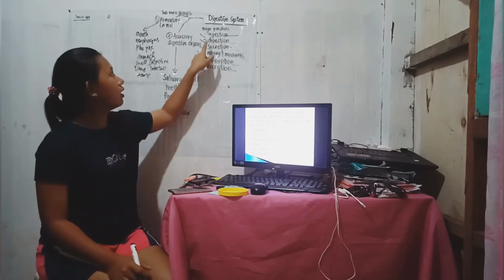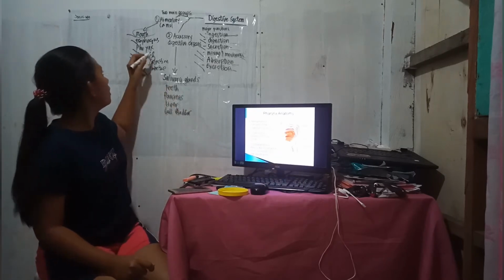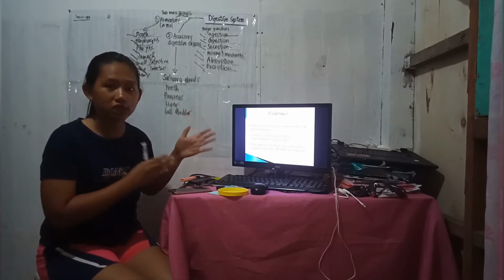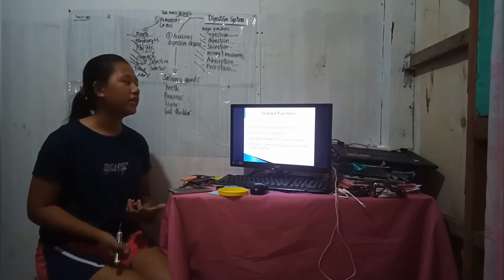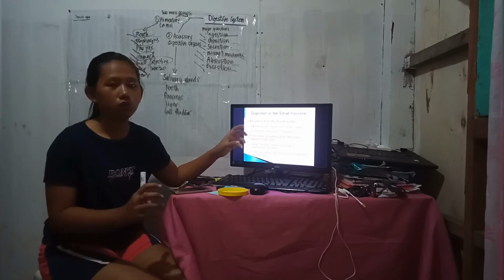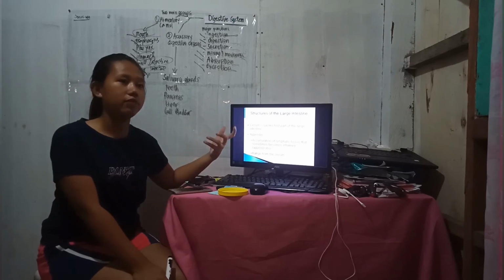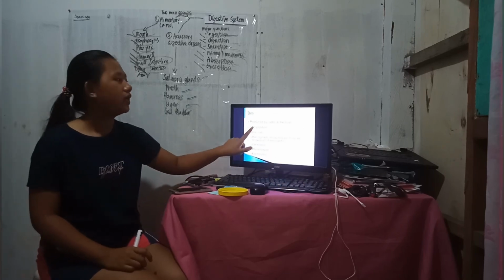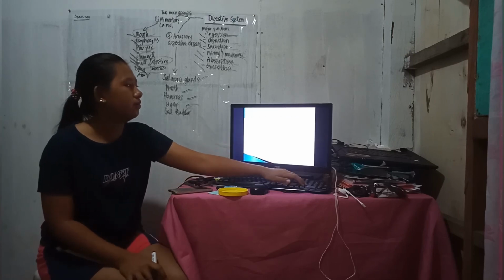DIGESTIVE SYSTEM by Maria Angelica E. Espinosa